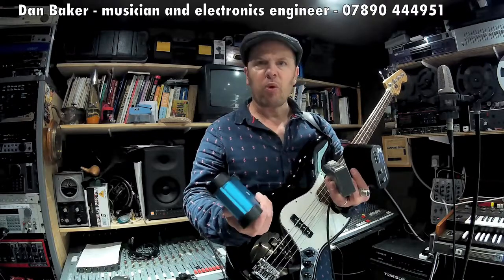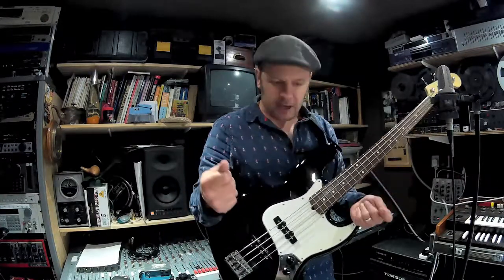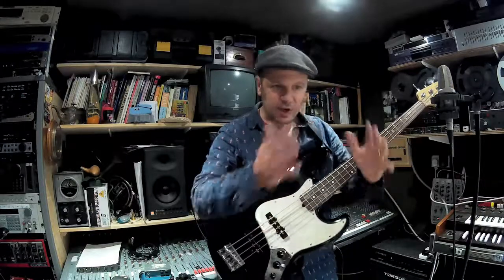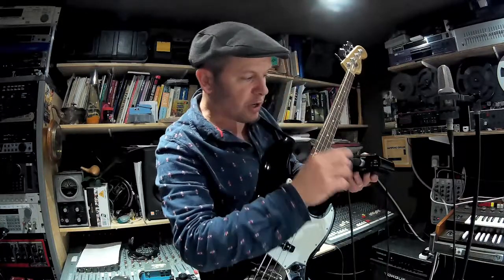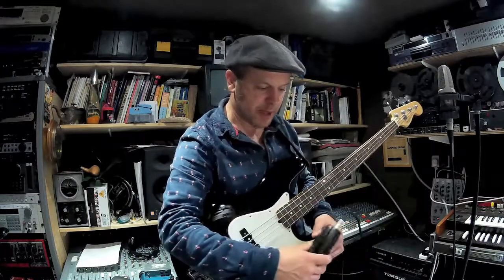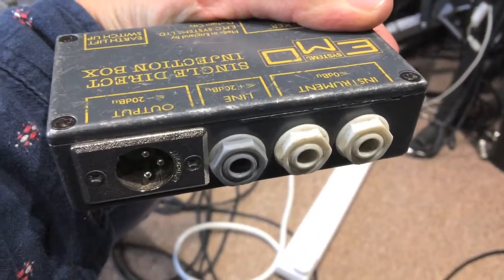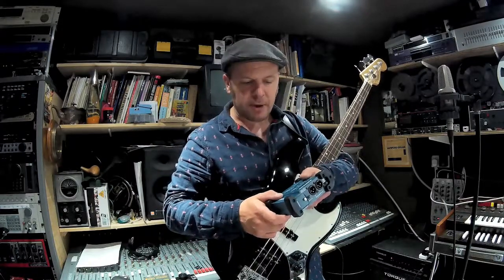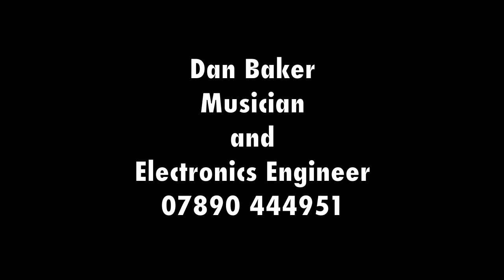DI Box - What's It For??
Why do we (electronic musicians) need DI boxes for recording and stage use?

In this demo - I'll show you why and you can also hear the difference if you use one. You can get rid of earth loops!

0:00 - intro
0:34 - plugging a bass straight into a line input - hear the dullness..
1:08 - plugging a bass through a DI box - treble returns! Includes a brief recollection of the line input sound.
1:30 - why does it sound terrible through the line input? An analogy might help!
2:52 - Unbalanced and Balanced - what does it mean?
5:18 - level matching with the DI box
7:05 - ground lift - why do you need that? Getting rid of hum.
8:30 - using a DI on stage.
9:18 - different models of DI box and their differences..

An essential piece of kit for anyone - don't rely on venues to have them!